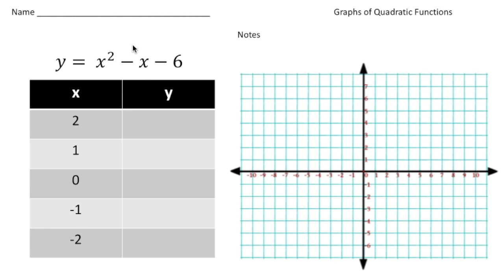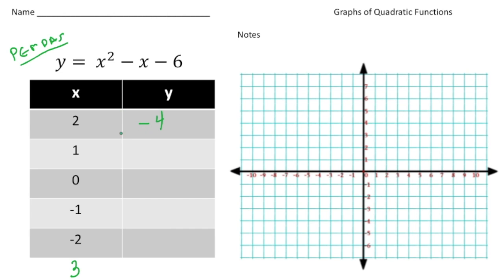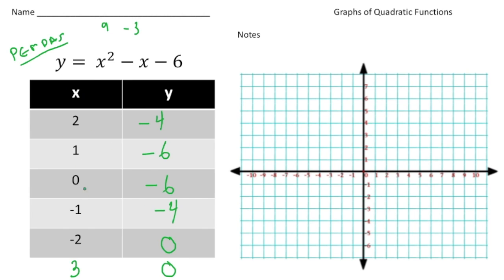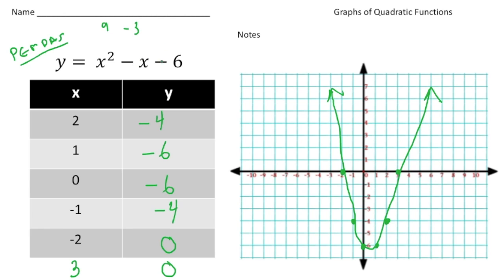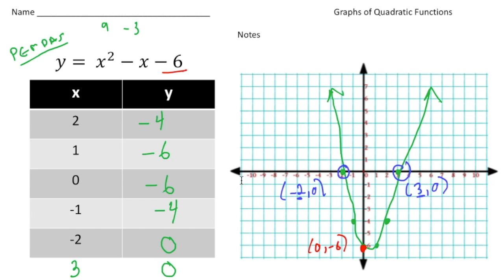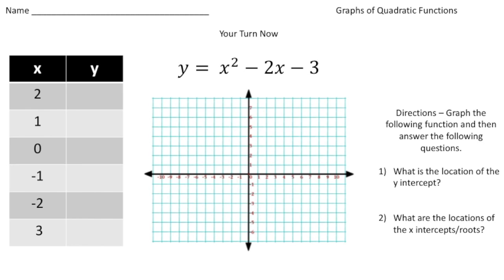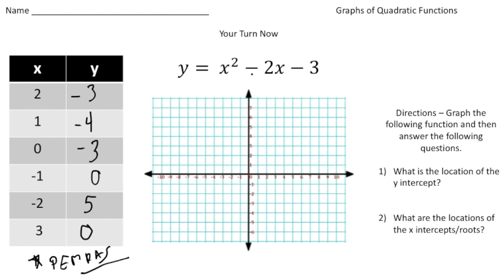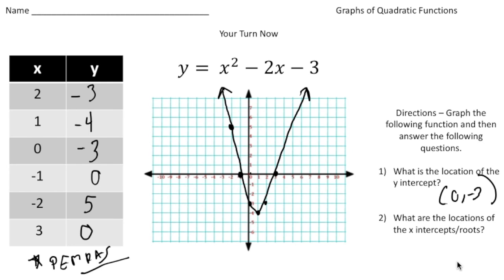The Graphs of Quadratic Functions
This video is about The Graphs of Quadratic Functions